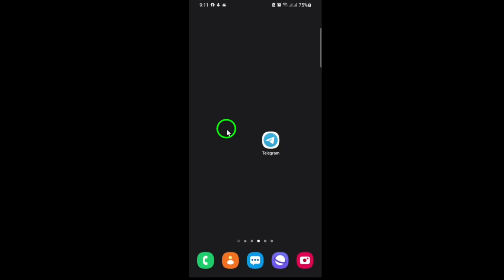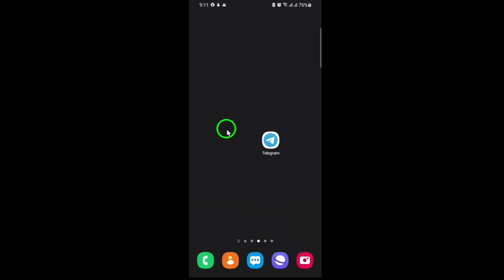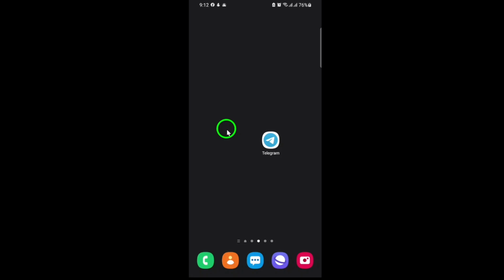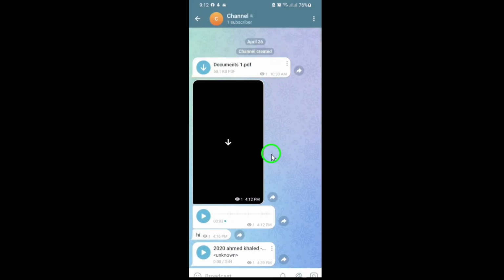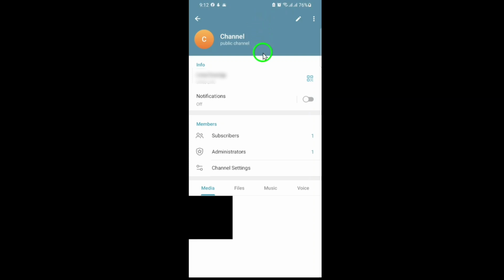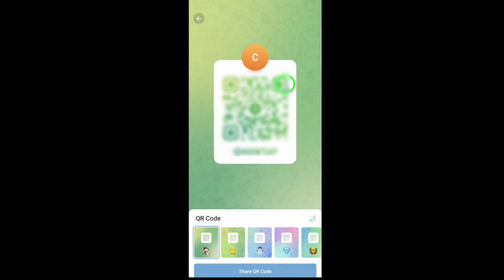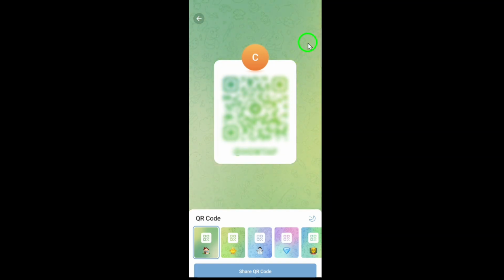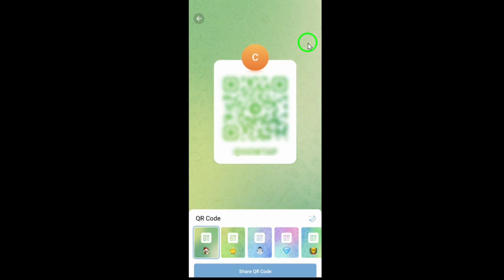How To View Telegram Channel QR (Updated)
Learn how to view a Telegram channel QR code quickly and easily in this updated step-by-step guide. Discover the latest way to access and share your Telegram channel QR code so others can join your channel instantly.

Follow these steps:

1. Open the Telegram app

2. Go to the Channel chat

3. Tap on their Channel picture or name at the top

4. Tap on the QR icon

This method helps you find and share your Telegram channel QR code with others for fast and secure access. Perfect for anyone looking to grow their Telegram community or make joining easier.-

Chapters:
00:00 Intro
00:12 Soultion
01:05 Outro